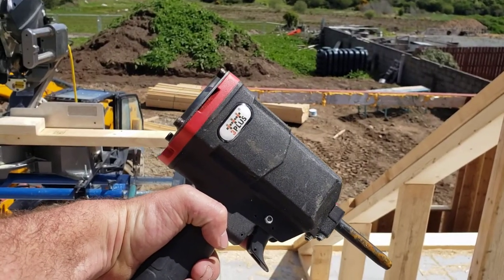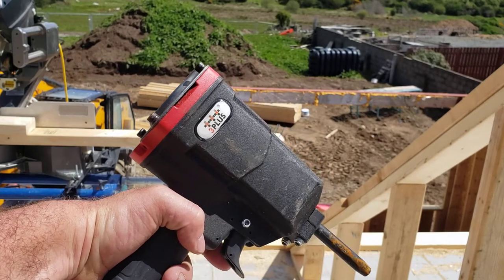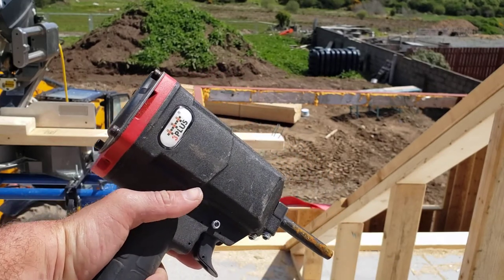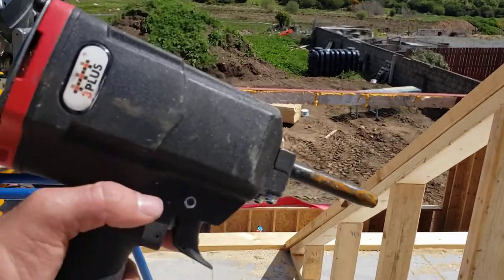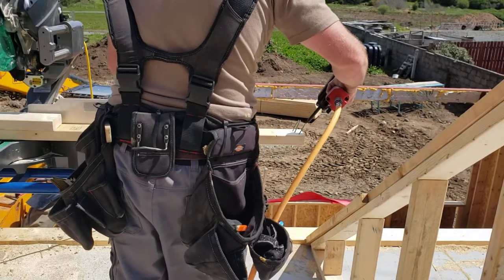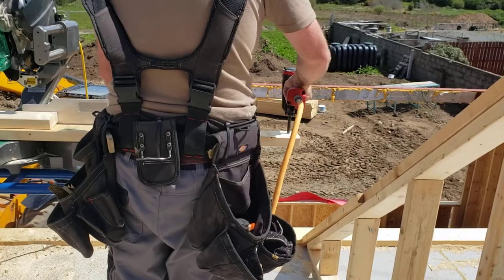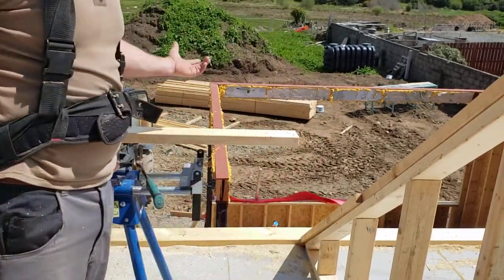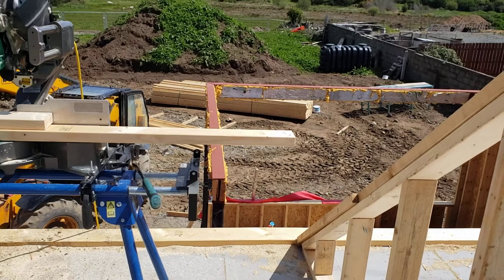Amazon's 3plus hapt50ps nail remover review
quick review on nail remover